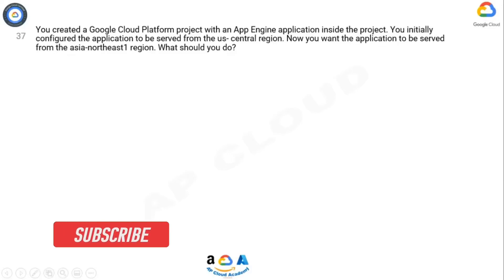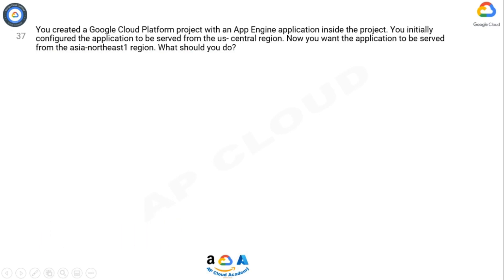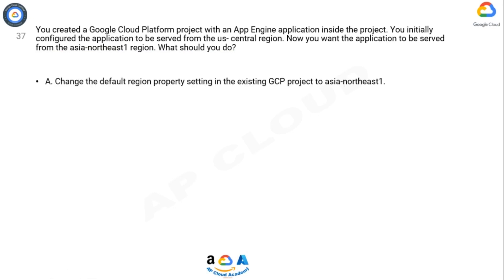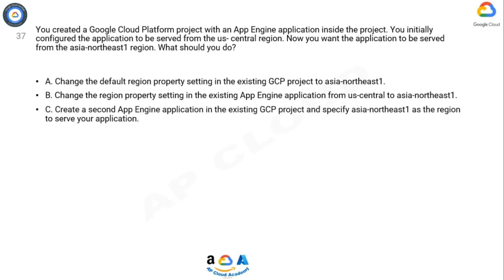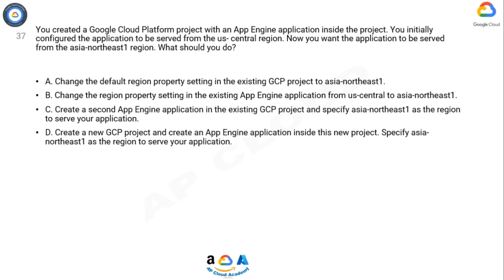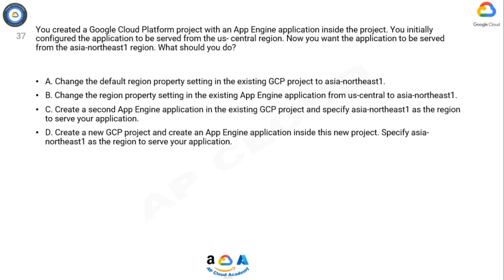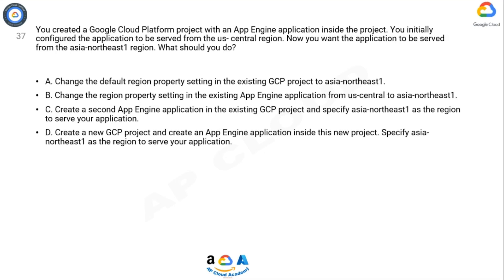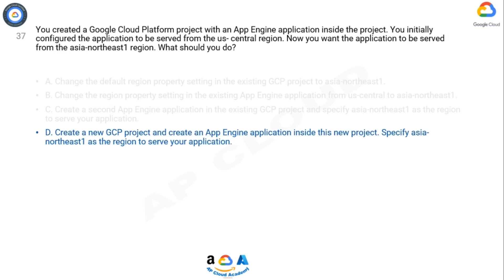Q37. You created a Google Cloud Platform project with an App Engine application inside the project.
Q37. You created a Google Cloud Platform project with an App Engine application inside the project. You initially configured the application to be served from the us- central region. Now you want the application to be served from the asia-northeast1 region. What should you do?

A. Change the default region property setting in the existing GCP project to asia-northeast1.
B. Change the region property setting in the existing App Engine application from us-central to asia-northeast1.
C. Create a second App Engine application in the existing GCP project and specify asia-northeast1 as the region to serve your application.
D. Create a new GCP project and create an App Engine application inside this new project. Specify asia-northeast1 as the region to serve your application.